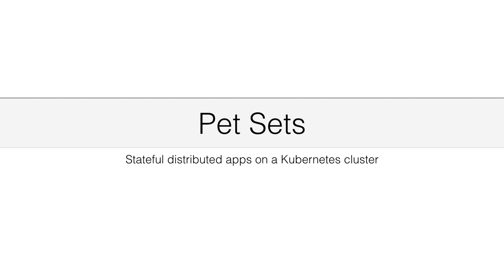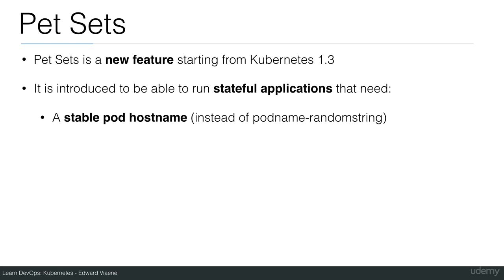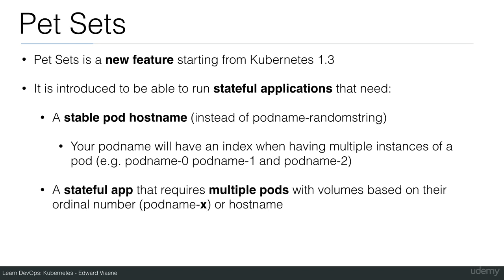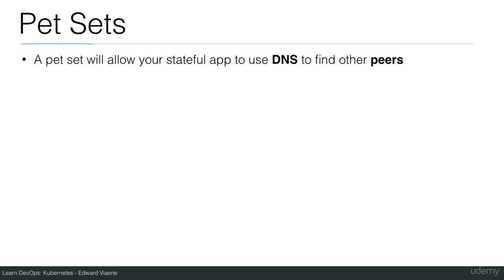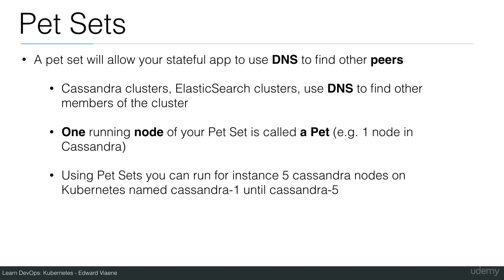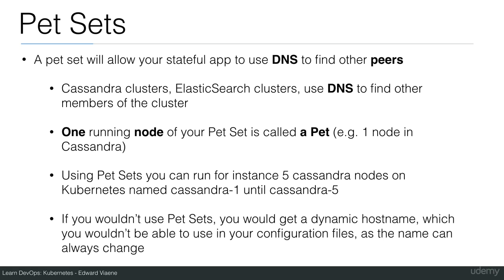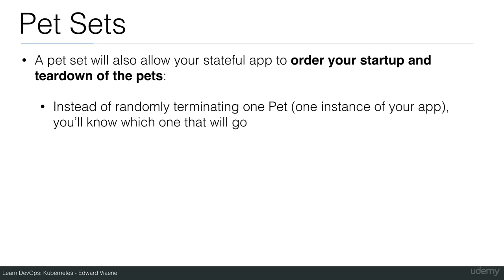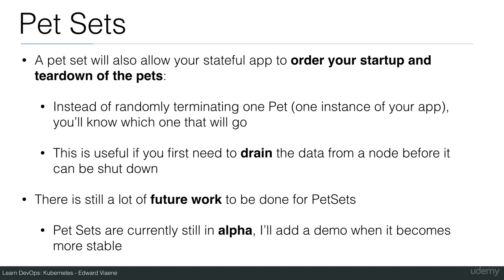046 Pet Sets